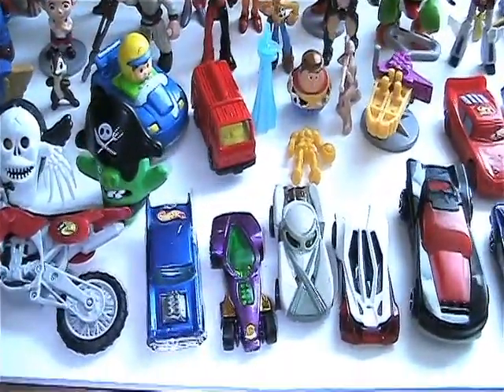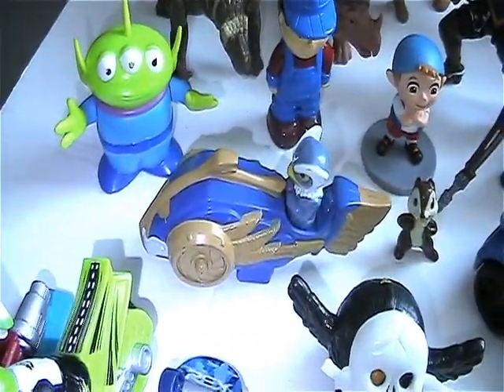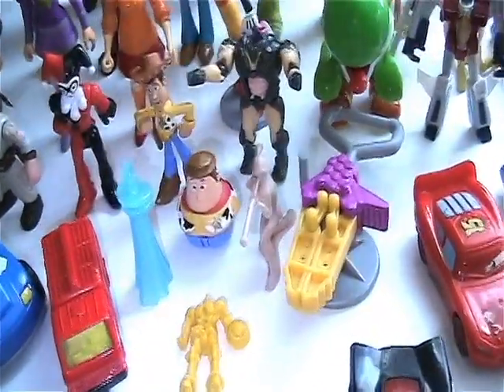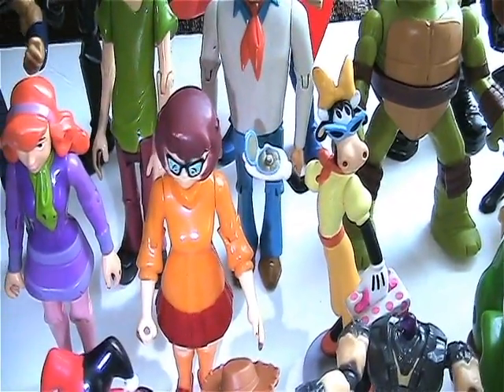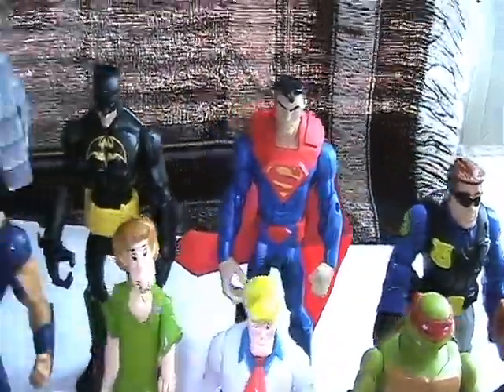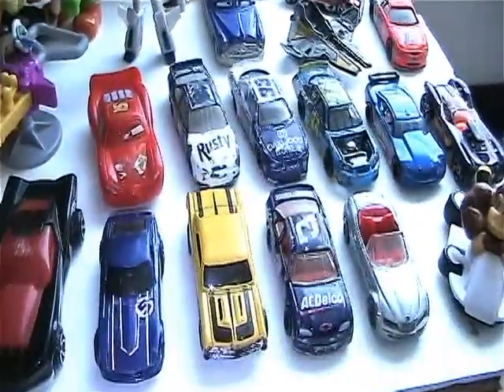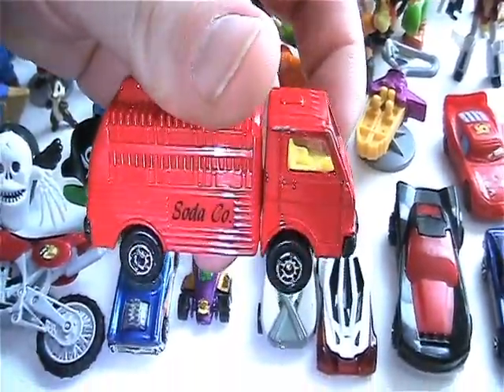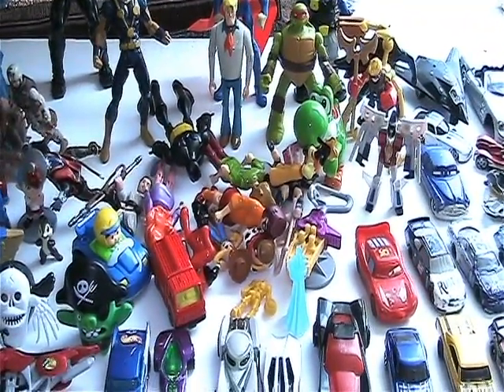Toy Time 285 - Couple Bags of Toys From Thrift Store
Hi all! Just like the title says I picked up a couple of toy bags and wanted to share what was in them. Take a gander and see the toy booty.